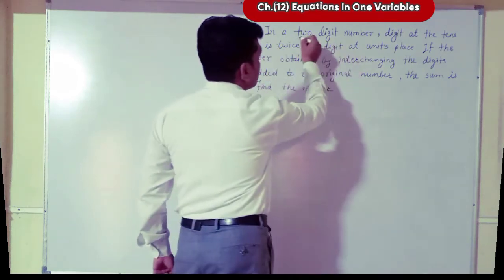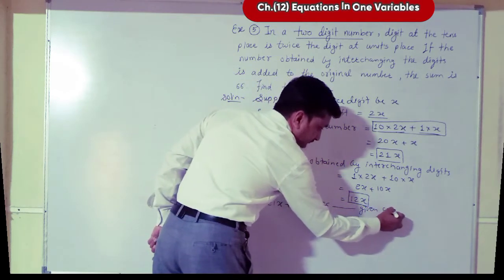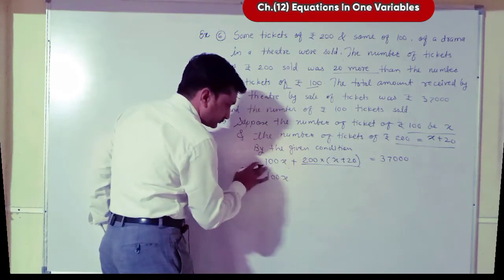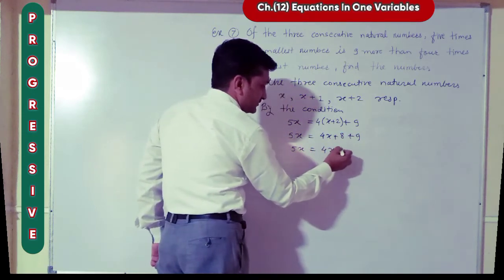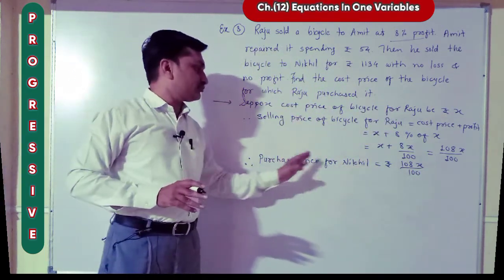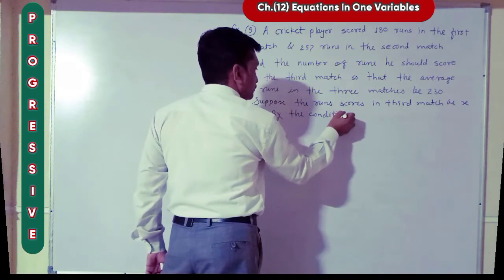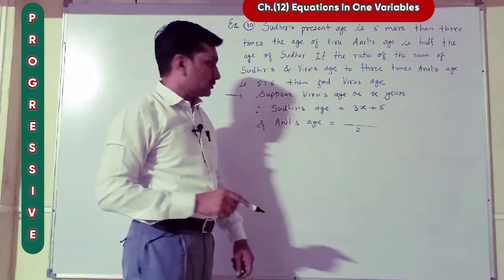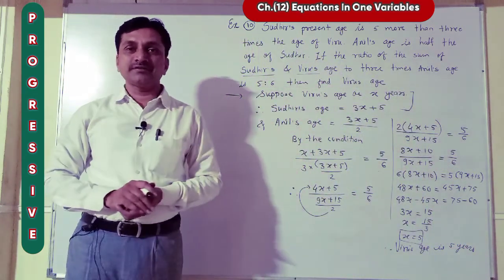STD 8 Math's Chapter 12 Equations In One Variables Practice set 12.2 Example 5, 6, 7, 8, 9, 10